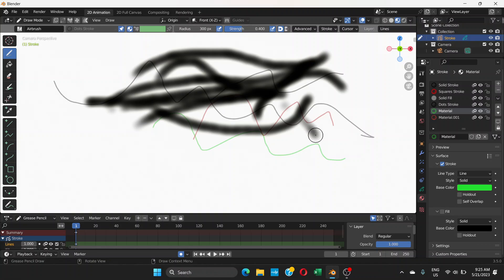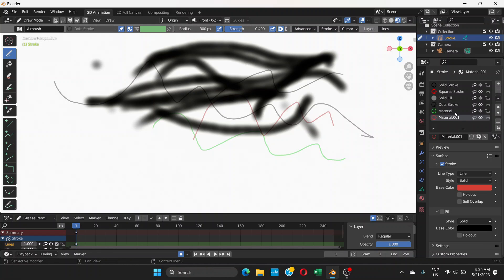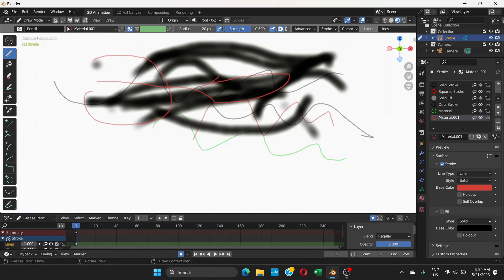[FIXED] Blender Grease Pencil Airbrush and Soft Pencil Black Color regardless of Material Chosen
If you are frustrated to see black color/material while choosing airbrush and soft pencil regardless of the material chosen, then this video is for you. In this grease pencil tutorial, you'll figure out the solution to this problem.